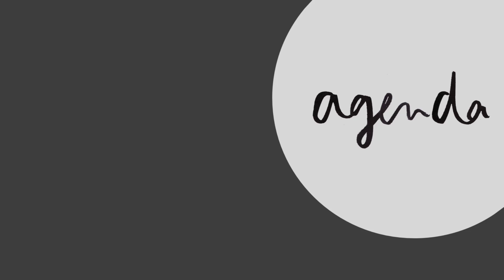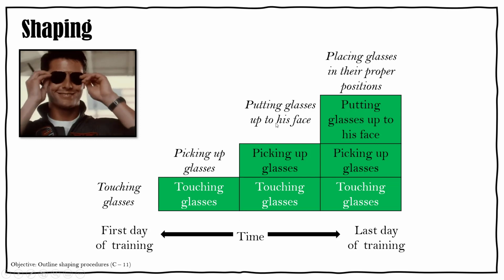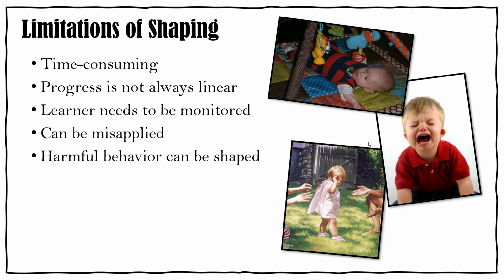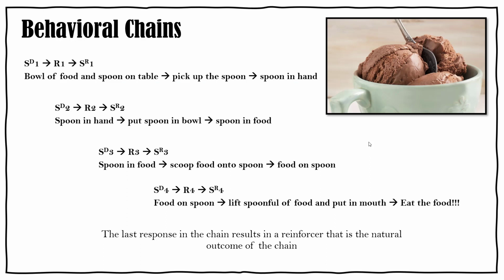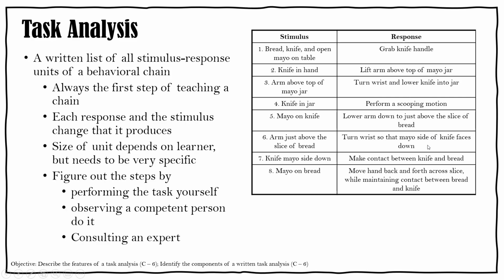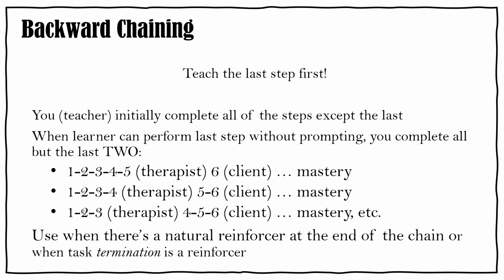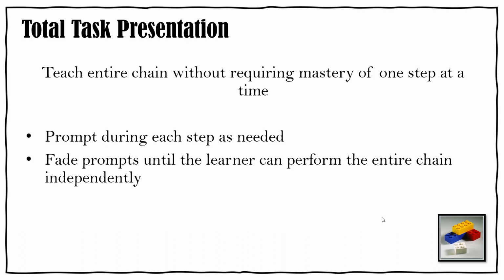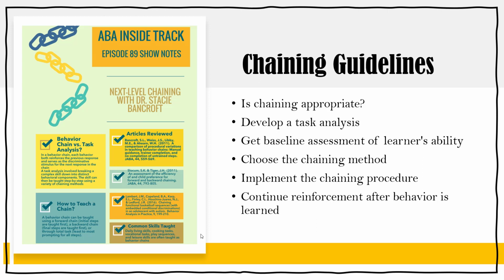Shaping and Chaining (SPEC 2350)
This video discusses shaping and chaining for SPEC 2350.